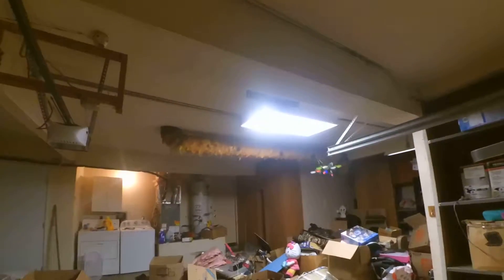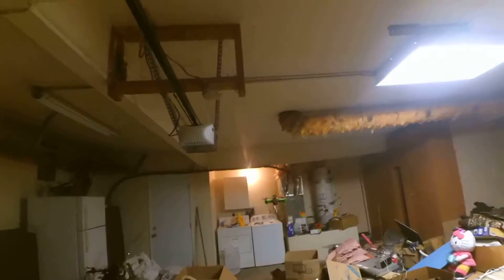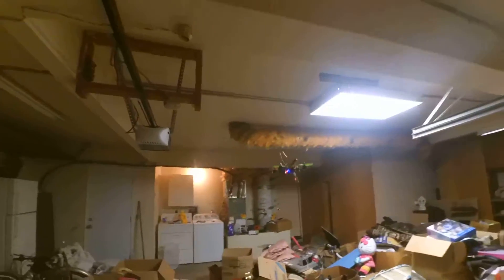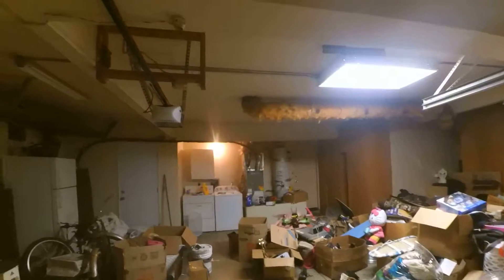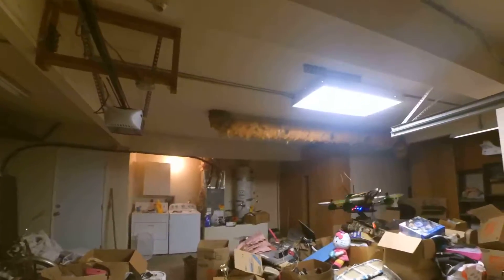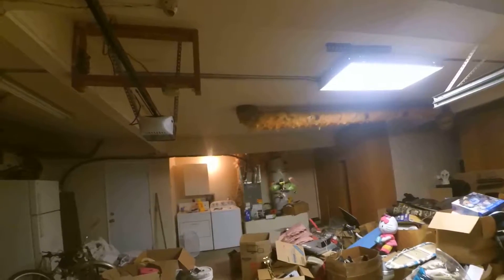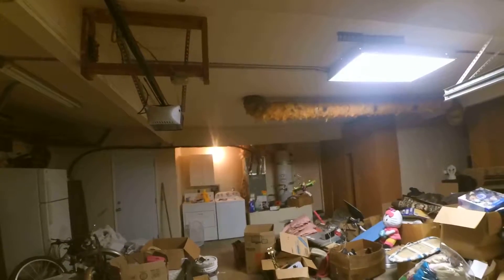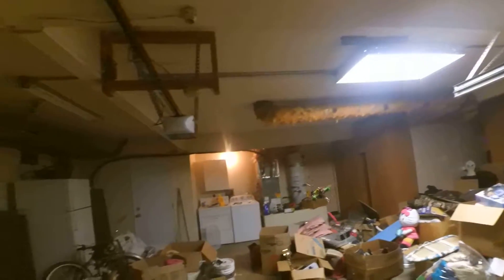Eachine Falcon 180 SP Racing F3 Betaflight 3.01- Flight In Junk Yard Garage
Flying the Eachine Falcon 180 Using Betaflight instead of Cleanflight. Flys 100 times better than when I first bought 2 months ago. I literally stopped trying to fly in as the Out of Box settings Sucked! It was only in Manual mode and beginners like myself could not fly this thing like a normal quad. the Falcon 180 does not come ready to fly with Angle or Acro mode.

I was able to get it hot auto level and now this is my favorite quadcopter till my eachine Wizard x220 comes in early December.

I did actually brick my Eachine falcon 180's flight controller. It took a day and lots of tears to figure out that I all needed was to bridge the boot pins and use stm flash loader to unbrick my quadcopter AND flash Betaflight 3.01 on it at the same time. Man this thing is awesome now.

here is STM boodloader in case you brick your Eachine Falcon 180 when trying to flash it with a different firmware.